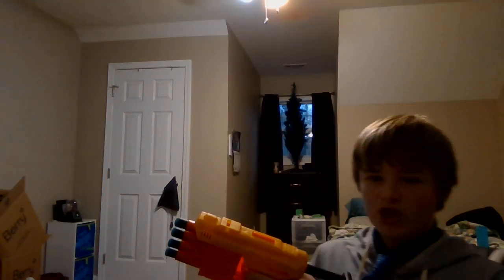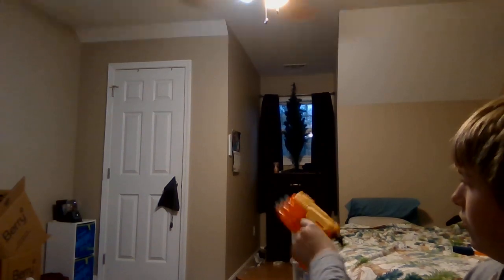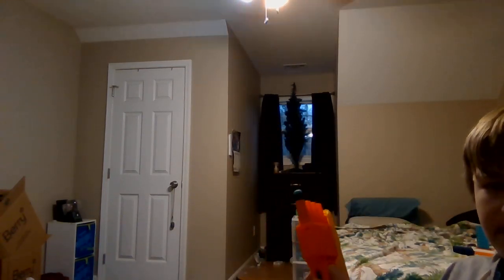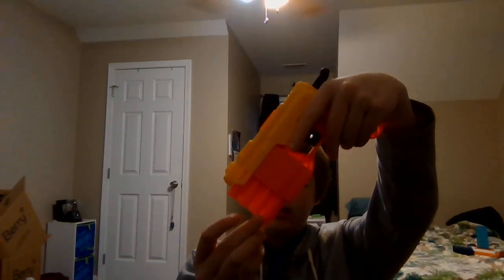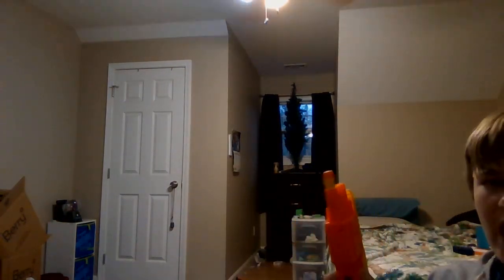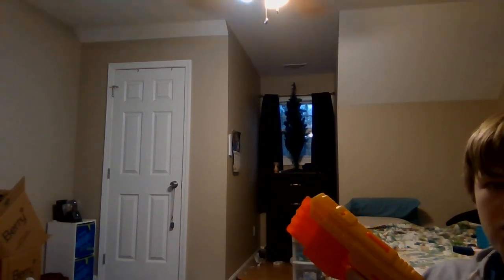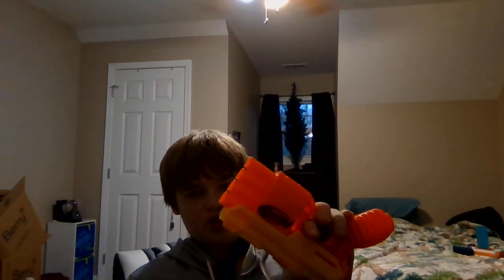Nerf Fang Qs 4 Review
Check out @WalcomS7 and @Coop772 for more Nerf Related content and a more in-depth review of the Fang Qs 4.